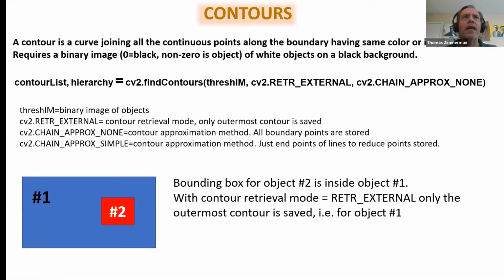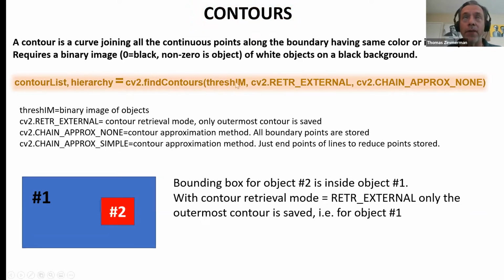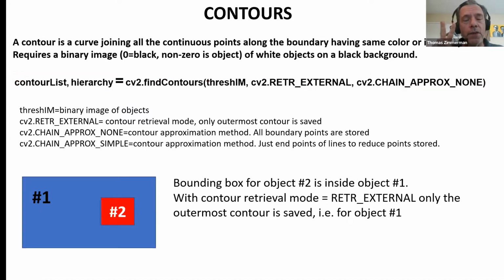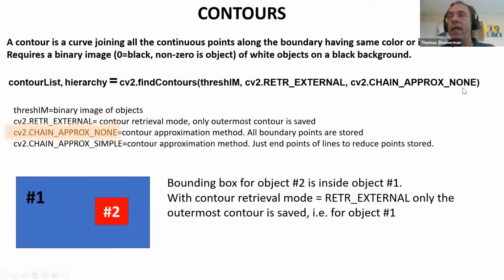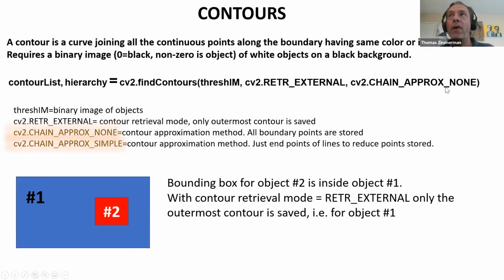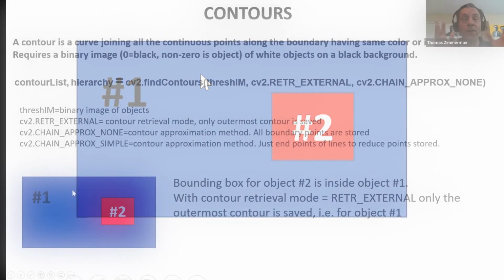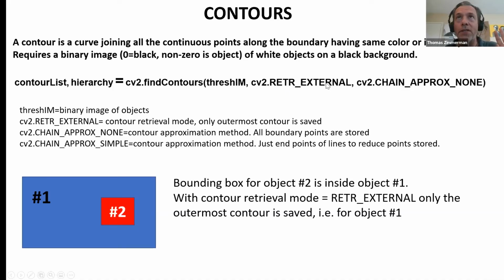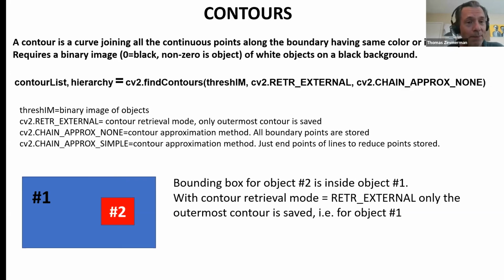Detecting Objects using Contours (Part 2 of 2)